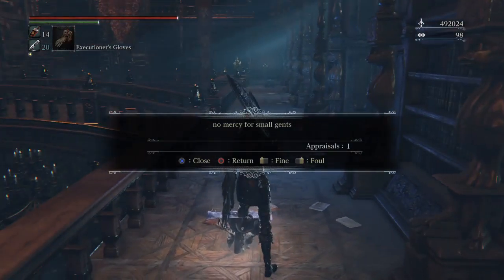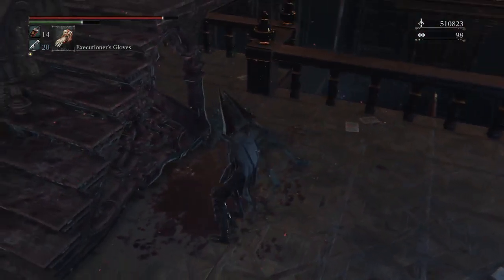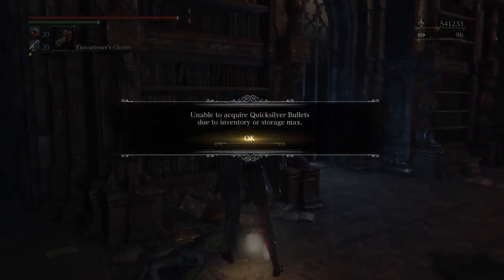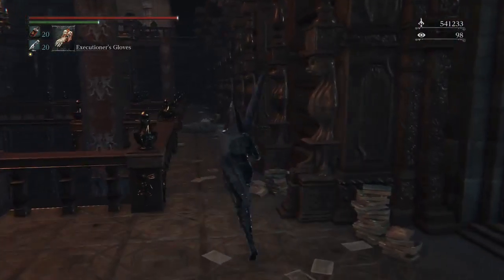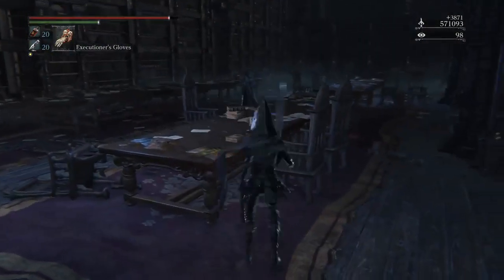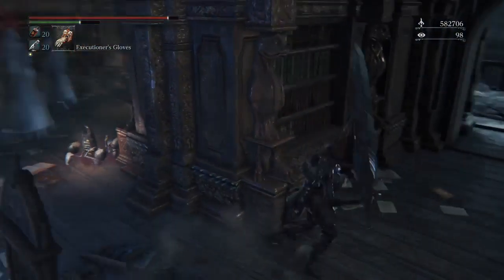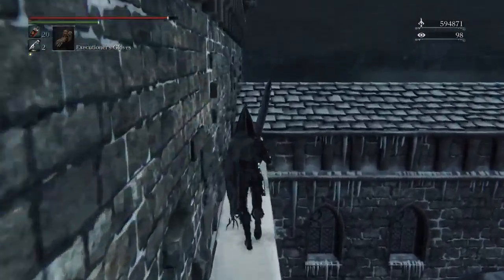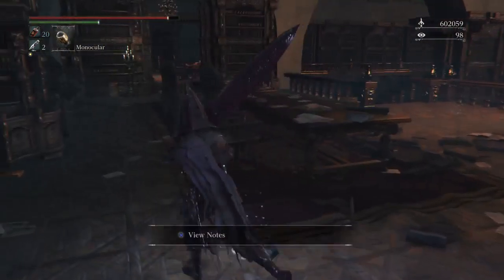Castle Cainhurst Strategy Tips Part 4